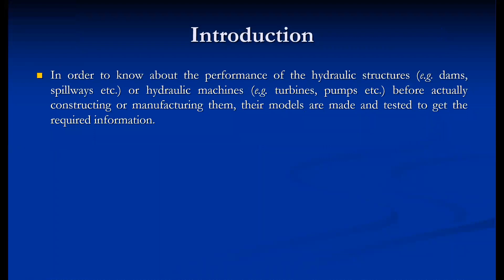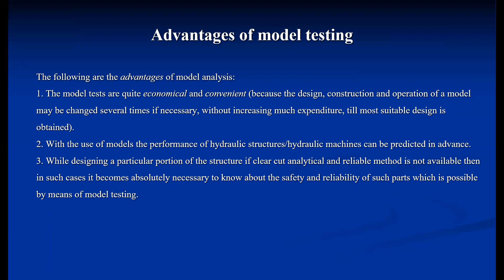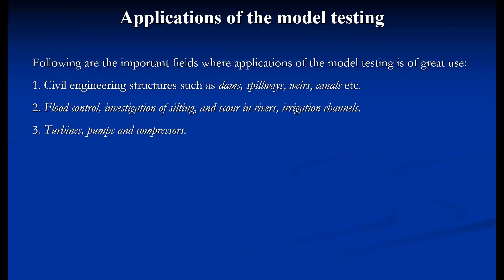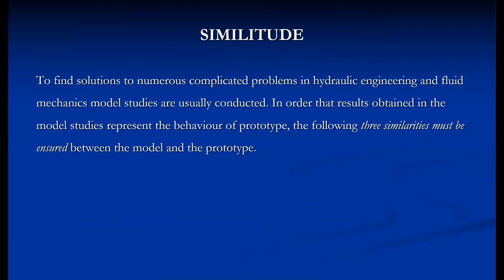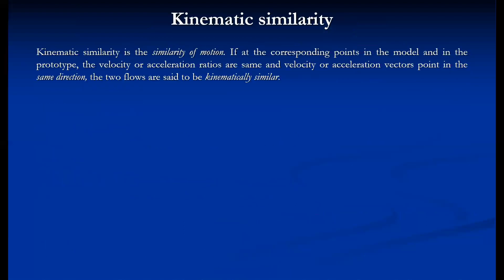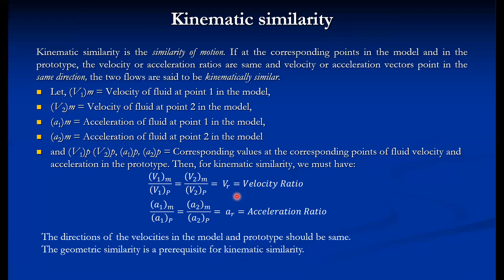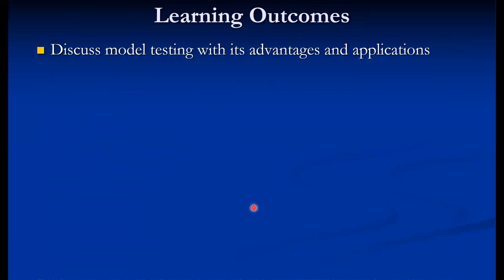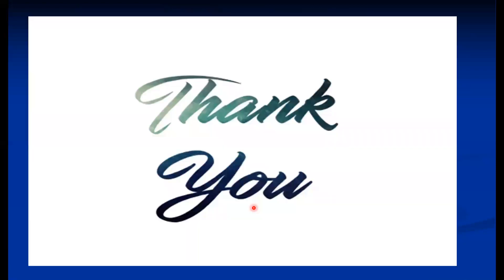Lecture 6 5 Model Analysis and Similitude